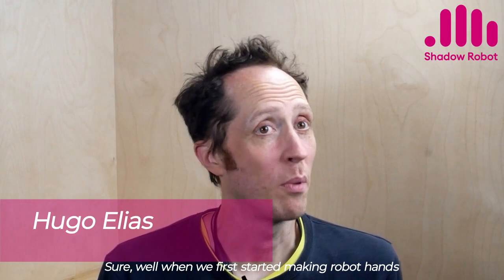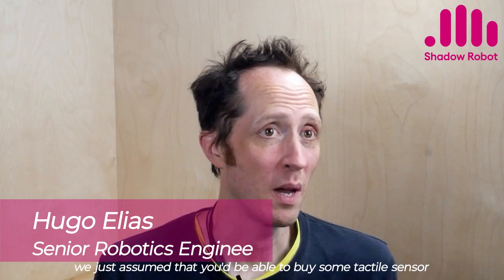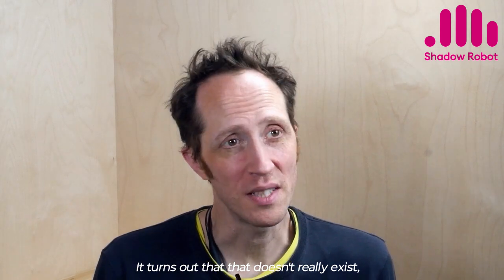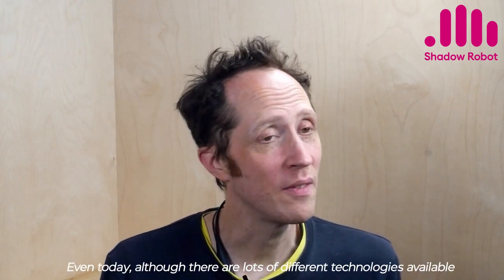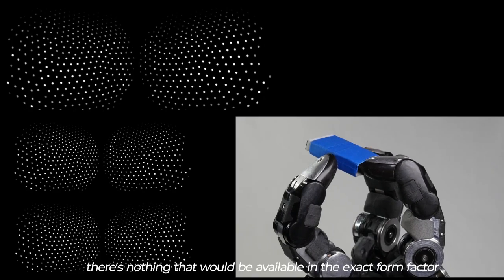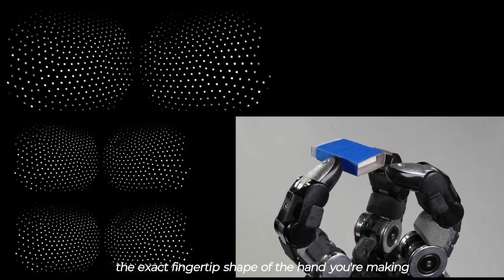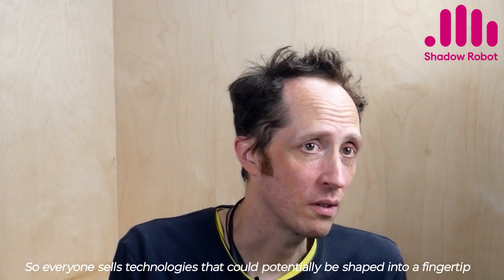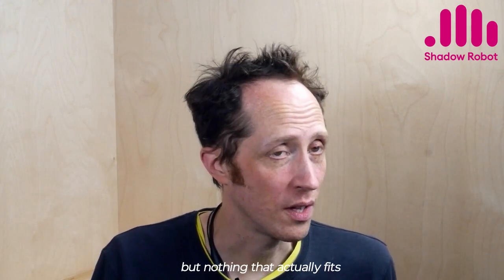Why we built our own distal sensors for our latest robot - DEX-EE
🤖 Ever wondered why we create custom sensors for our robots?

Our senior engineer Hugo Elias explains:

1️⃣  No off-the-shelf sensors fit DEX-EE's unique fingertip shape
2️⃣ Available tech lacked the required resolution and sensitivity
3️⃣ We knew we could do better!

Result? Custom-made distal sensors that perfectly match our robot's needs.

At Shadow Robot, we don't just assemble robots – we innovate to push the boundaries of what's possible in robotics.